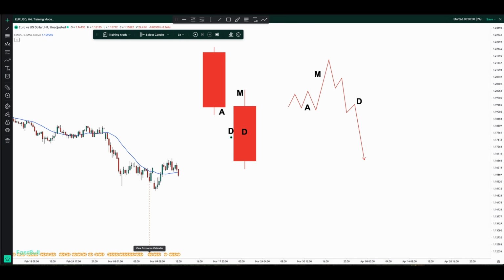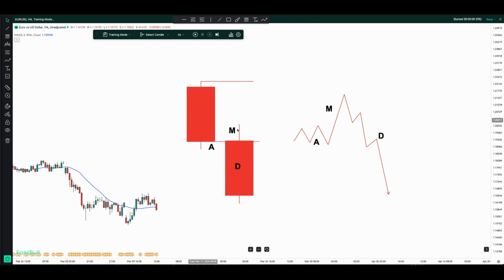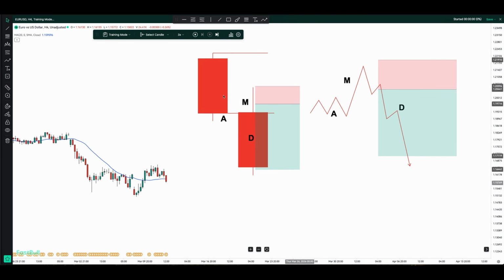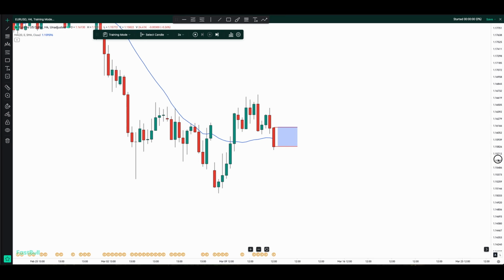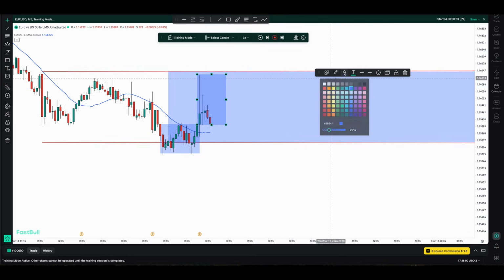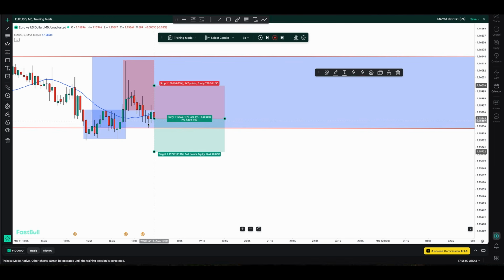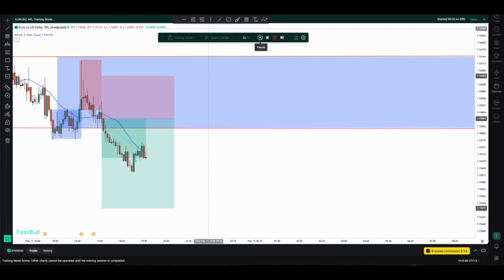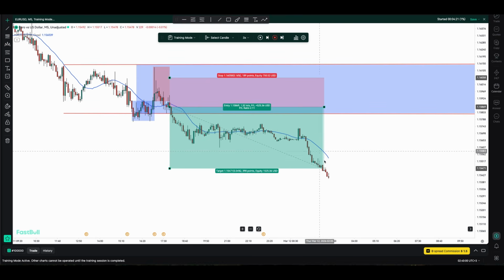The ONLY H4 Candle Strategy That Actually Works...Learn This